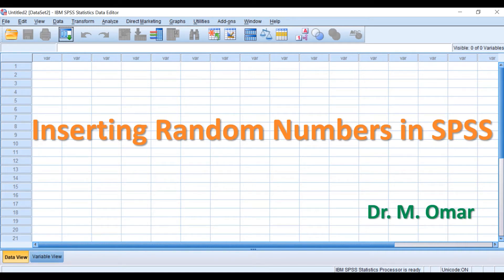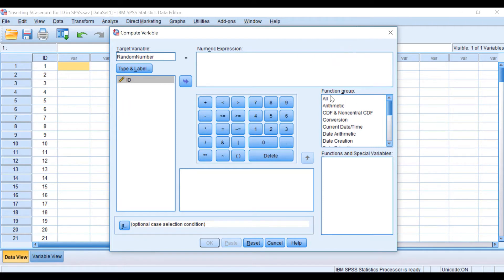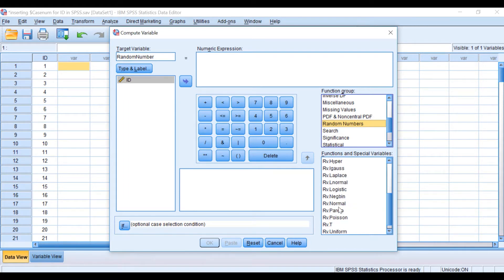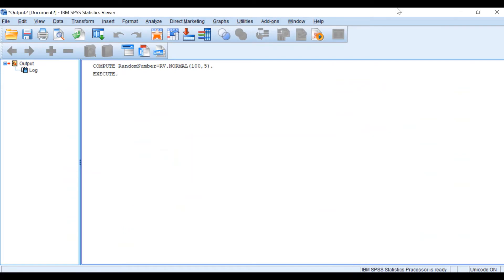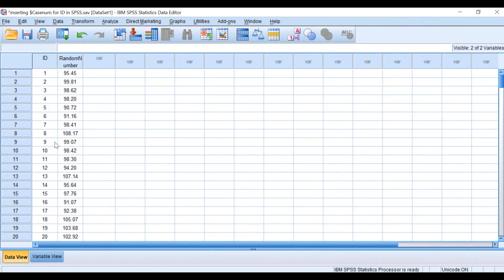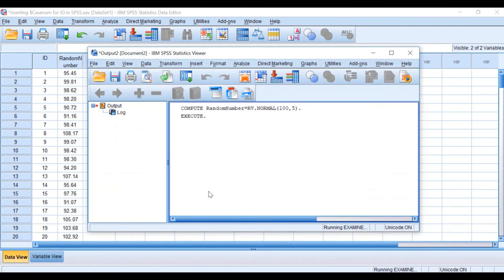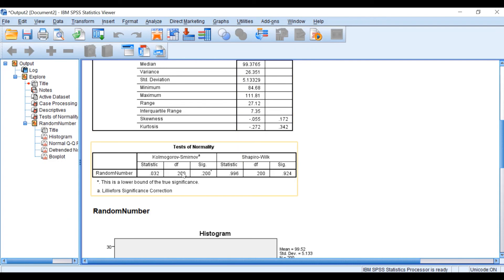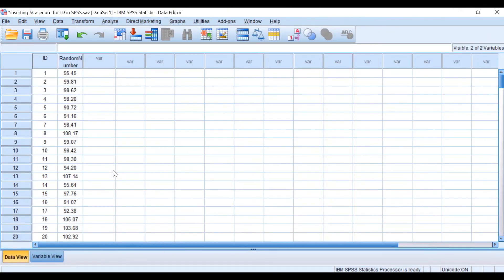Inserting Random Numbers in SPSS